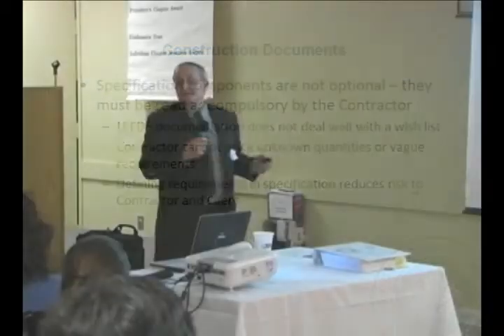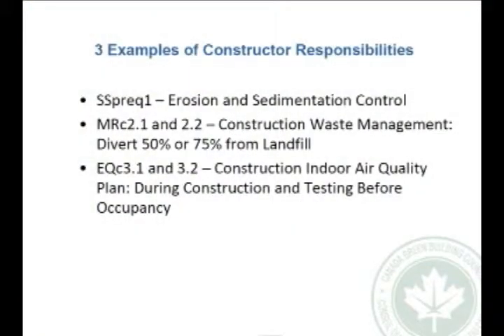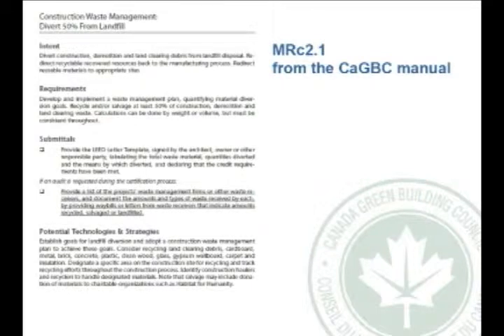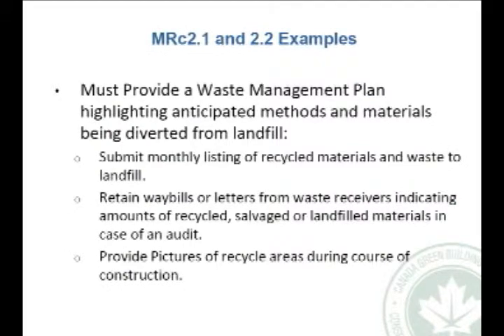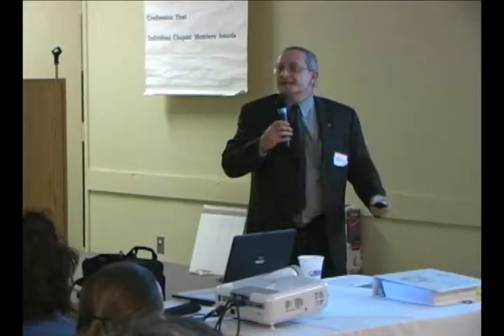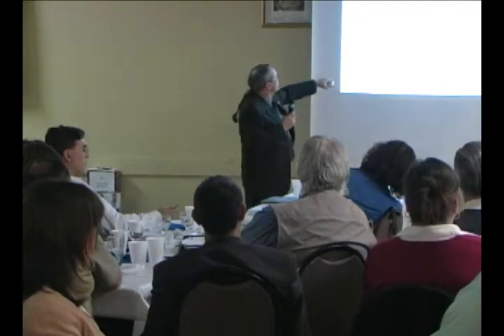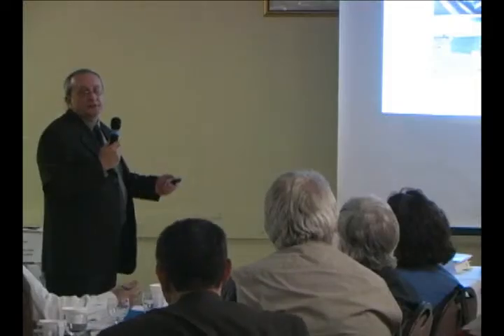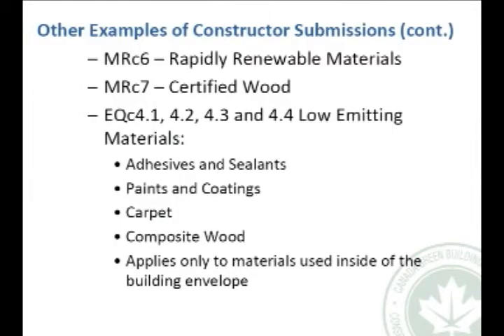Implementation of Leed - Part 3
Cohos Evamy Integrateddesign & Construction Specifications Canada Hamilton/Niagara January 15, 2009 Lessons learned from past Leed Projects

PART 3